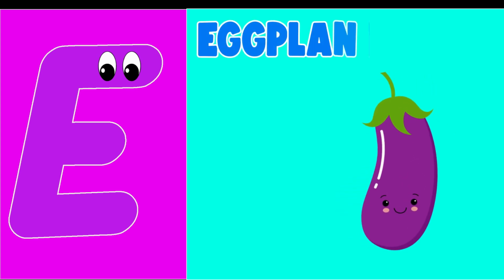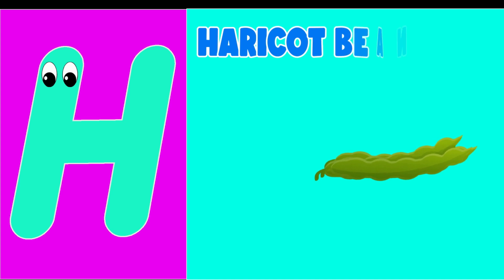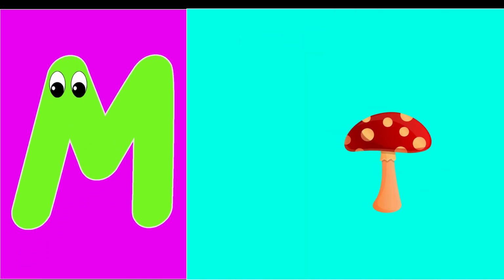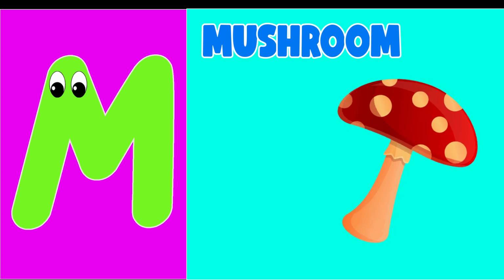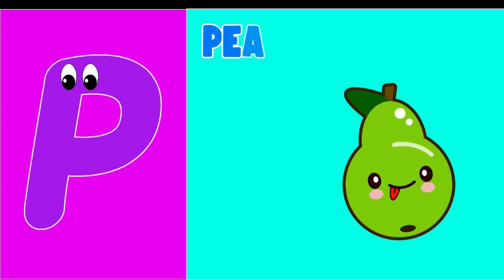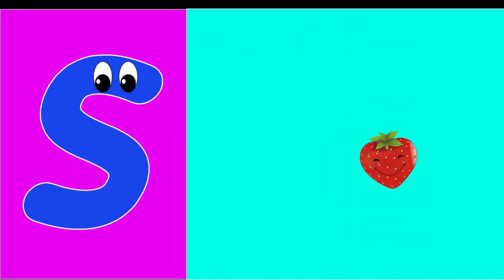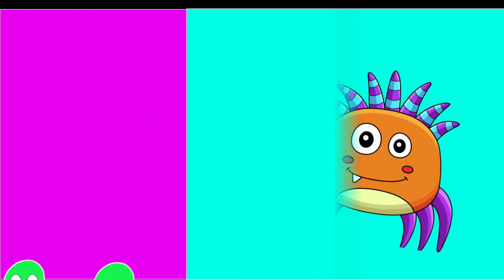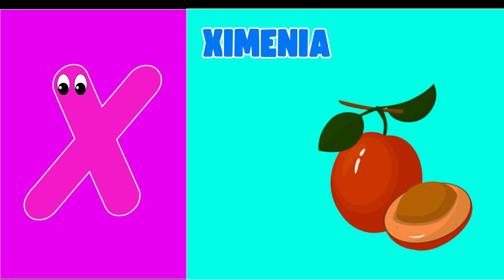ABC Learning Videos | Vocabulary Words ABC | Fun Learning Videos For 4 Year Olds | BairnPedia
In this video, we'll explore the alphabet A to Z.

You're Quires:

BairnPedia
bairn pedia
fun learning videos
fun learning
abc
alphabet
learning

You're Quires:
alphabet letter recognition